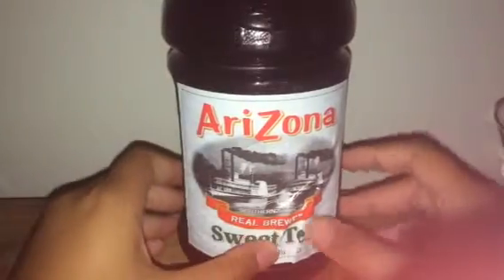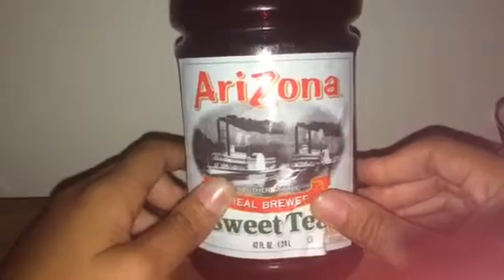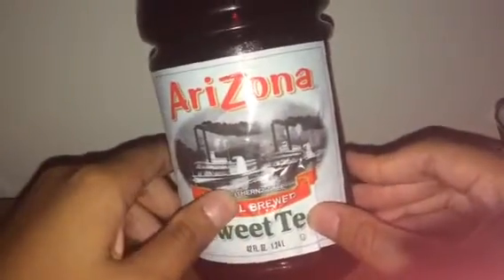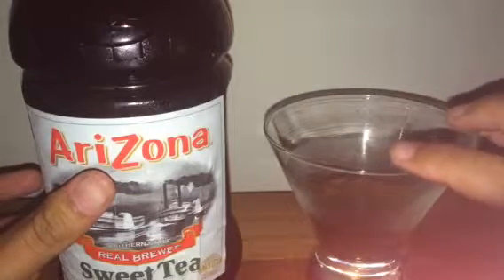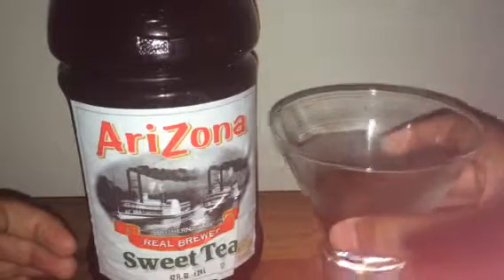Arizona sweet tea